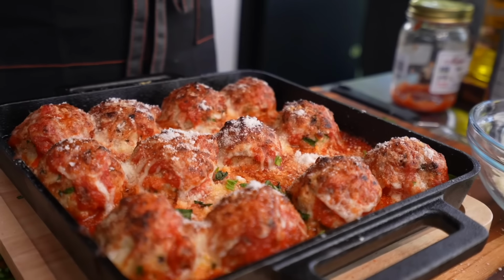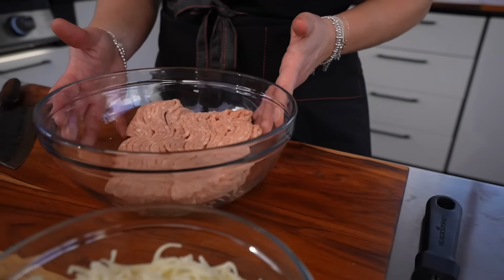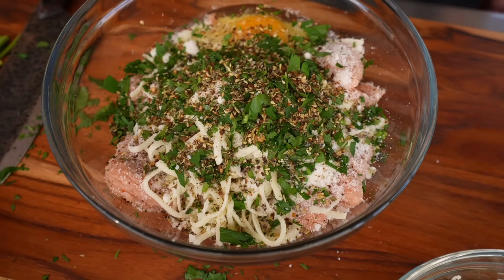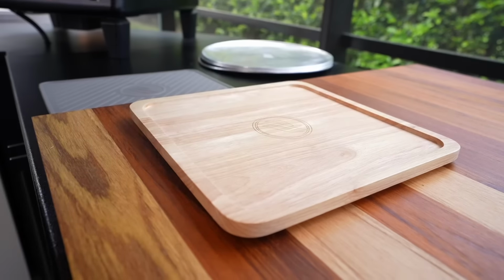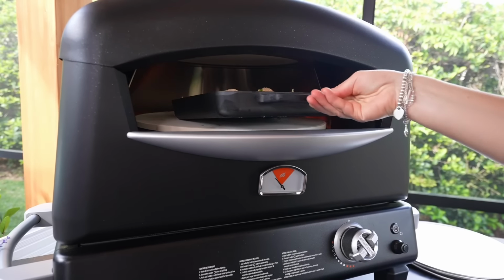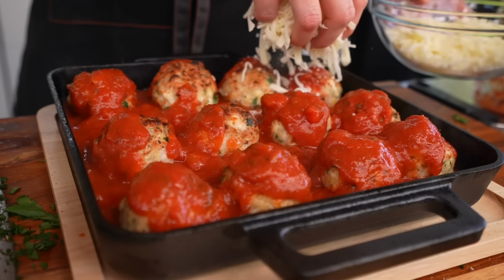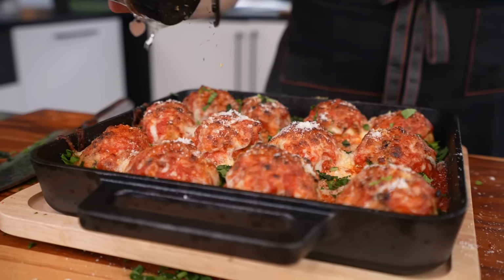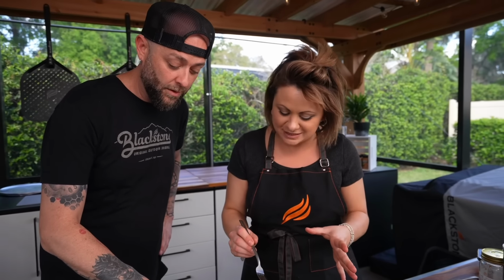Blackstone Betty's Chicken Parm Meatballs | Blackstone Griddles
Satisfy your cravings with Blackstone Betty's Chicken Parm Meatballs—irresistibly delicious, easy to make, and guaranteed to leave you craving for more.

Ingredients
For the meatball mixture:
1 lb ground chicken
½ cup panko breadcrumbs
¼ cup shredded mozzarella cheese
¼ cup grated pecorino romano cheese (or substitute with Parmesan)
2 garlic cloves, freshly grated
2 tablespoons chopped flat-leaf parsley
1 egg
2 teaspoons Blackstone Tuscan Herb (or Tutto Italiano seasoning)

For assembling:
16 oz marinara sauce
¼ cup shredded mozzarella cheese
¼ cup grated pecorino romano cheese
Fresh basil for garnish

Directions
1. Preheat the pizza oven to 400 degrees Fahrenheit. In a large mixing bowl, thoroughly combine all the ingredients for the meatball mixture.

2. Using your hands, evenly coat your Blackstone Cast Iron Deep Dish with about ¼ cup of olive oil, making sure to cover the bottom and sides. Roll the meat mixture into 12 meatballs and place them in the dish.

3. Place the dish with the meatballs in the pizza oven and bake until the tops are golden and toasty, about 5 minutes. Remove from the oven and pour the marinara sauce over the meatballs. Sprinkle additional shredded mozzarella and grated pecorino romano cheese over the top. Return the dish to the pizza oven and continue cooking for an additional 5-10 minutes, until the sauce is bubbly hot and the cheese is melted.

4. Once cooked, remove from the oven and garnish with more grated pecorino romano cheese and freshly chopped basil. Serve and enjoy!